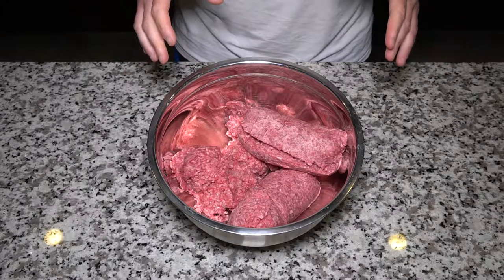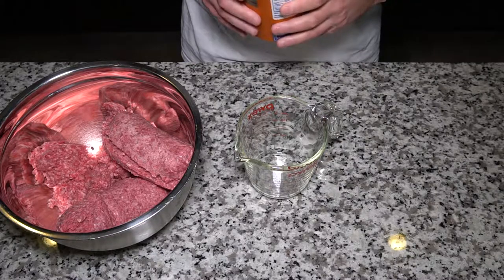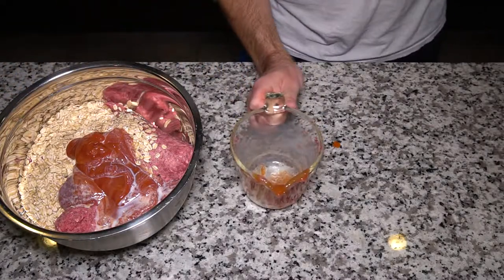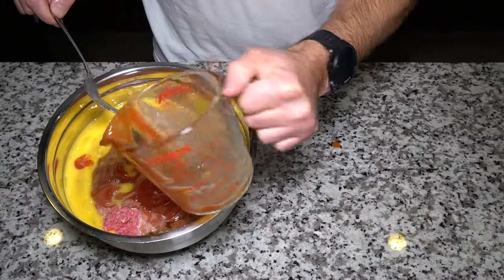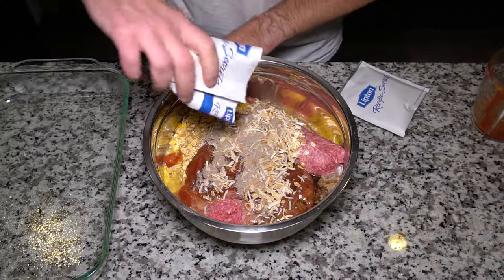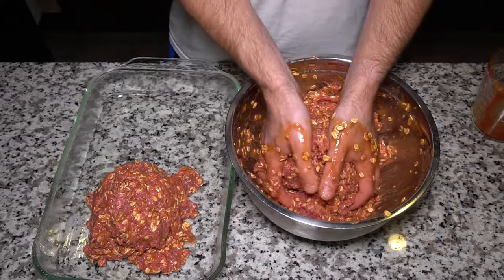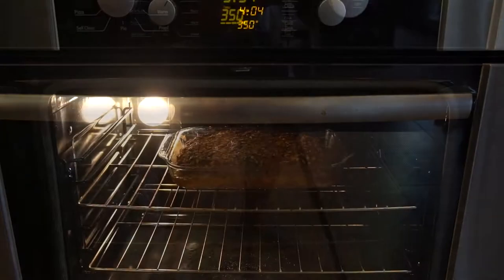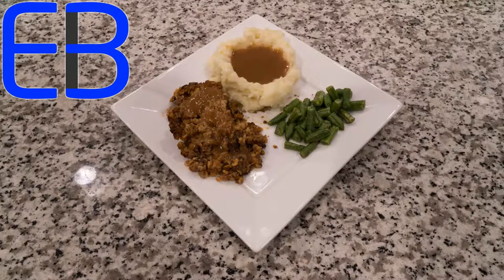Recipes - Meatloaf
Ingredients:
1½ lbs ground beef
1 envelope dry onion soup mix
3 eggs
1 C ketchup
¼ C milk
1½ C quick oats (e.g. "minute" oats)
few dashes Worcestershire sauce

Spray a 13"x9" baking dish (e.g., Pyrex) with non-stick spray

Lightly beat eggs and add all ingredients to a large mixing bowl.
 Mix together with hands.

Form mixture into a flattened loaf in the baking dish and bake 1½ hours @ 350F

Serve with mashed potatoes, gravy, and steamed vegetables.